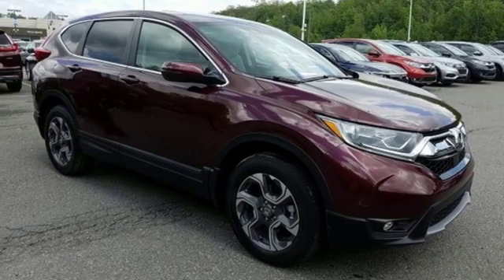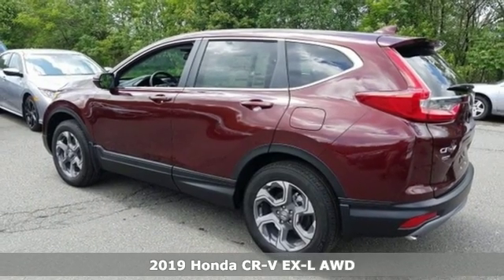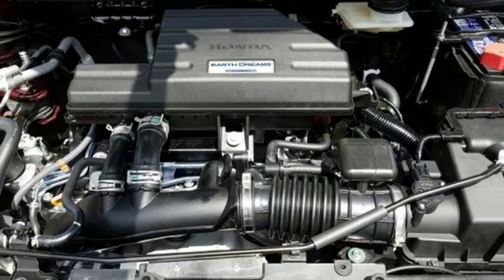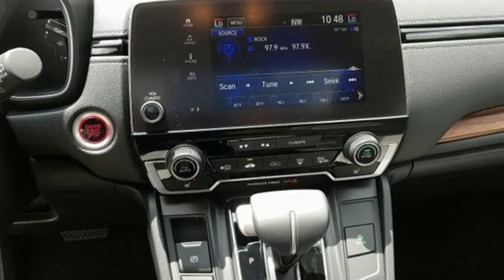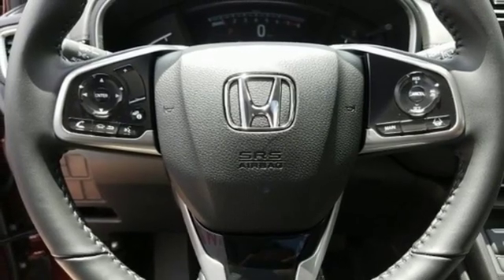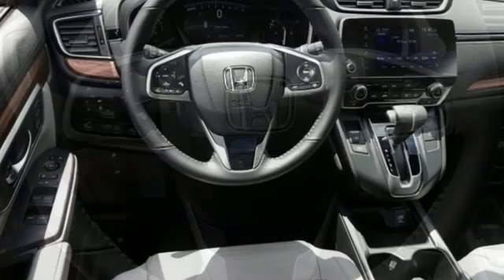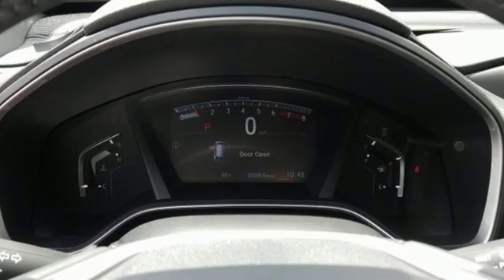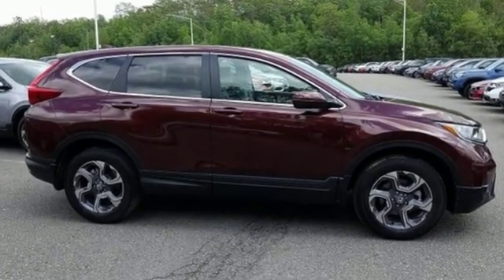New 2019 Honda CR-V Wilkes-Barre PA Scranton, PA H43699 - SOLD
Year: 2019
Make: Honda
Model: CR-V
Trim: EX-L
Engine: 1.5L I4 DOHC 16V
Transmission: CVT
Color: Red
Interior: Gray
Stock #: H43699
VIN: 7FARW2H84KE023298

Address:
150 Motorworld Dr #1